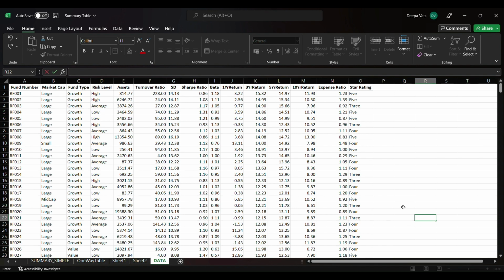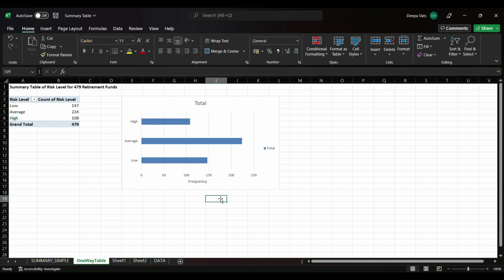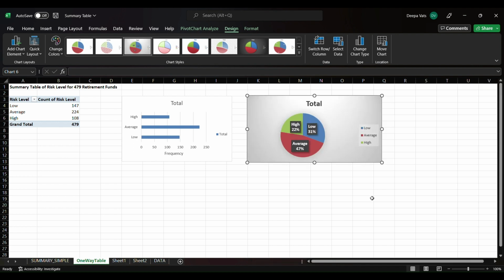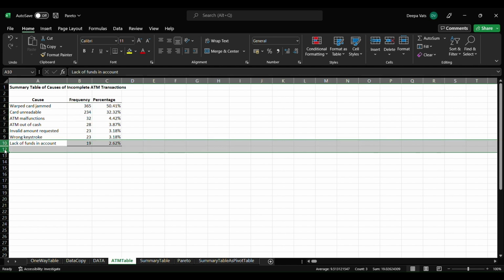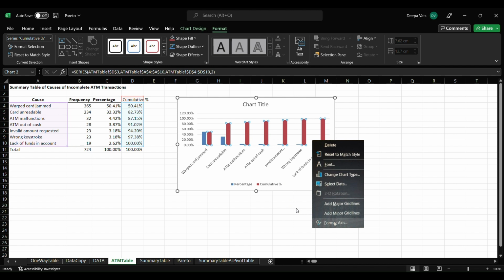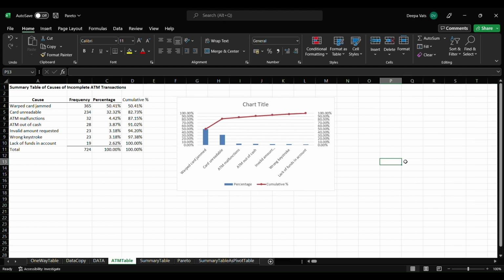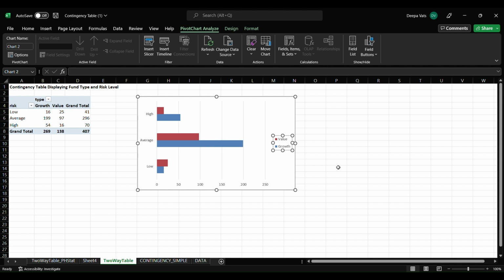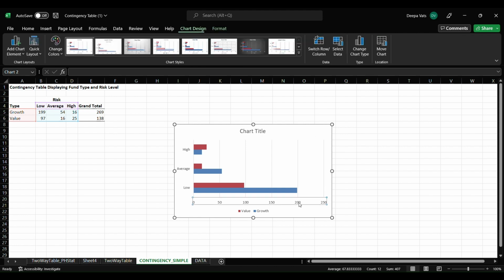Excel Guide 2.3 | Visualising Categorical variables | Chapter 2 | Sem 3 | Data Analysis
Hey,
In this video, Bar graph, Pie chart, Pareto chart and side by side chart  are discussed. Excel guide 2.3 that is Visualizing Categorical variables.
In case of any query feel free to text me.